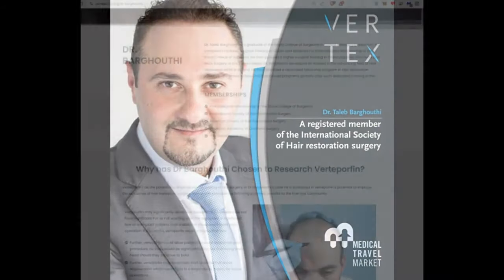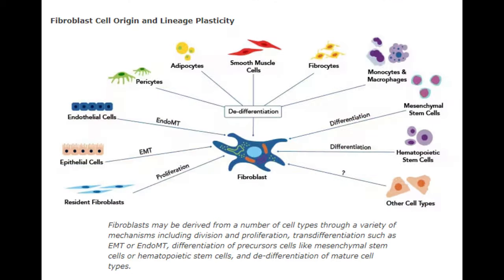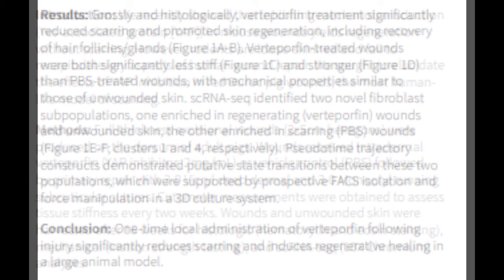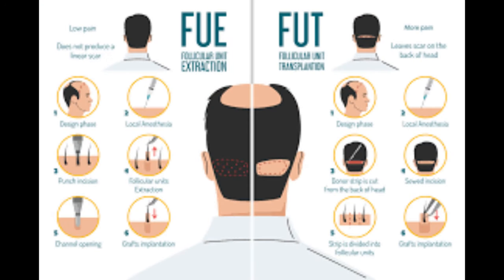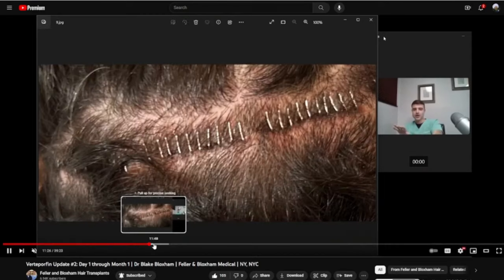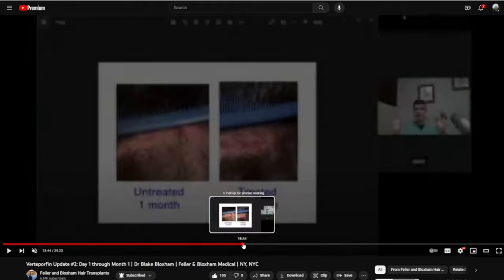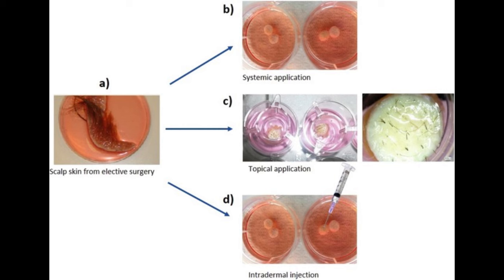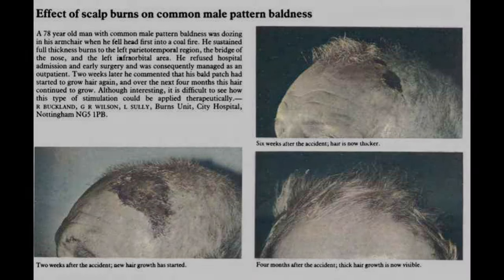Verteporfin WITH Microneedling: Restoring Hair Follicles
Time Stamps:
1. 0:21 Introduction
2. 1:39 Yapping Verteporfin: The importance in hair transplantation and hair follicle regeneration
3. 7:01 Verteporfin Hair Transplant Results
4. 14:13 Wound Healing Versus Regeneration

References:

Barghouthi, T., [DrTBarghouthi]. (2023, December 17). Verteporfin HAIR REGENERATION HUMAN TRIAL Dr. Barghouthi *OFFICIAL THREAD [Online forum post]. Hair Restoration Network - Community for and by Hair Loss Patients.

Brockes, J. P., & Kumar, A. (2005). Appendage regeneration in adult vertebrates and implications for regenerative medicine. Science, 310(5756), 1919–1923.

Buckland, R., Wilson, G., & Sully, L. (1986). Effect of scalp burns on common male pattern baldness. The BMJ, 293(6562), 1645.

Gurtner, G. C., Werner, S., Barrandon, Y., & Longaker, M. T. (2008). Wound repair and regeneration. Nature, 453(7193), 314–321.

Larson, B., Longaker, M. T., & Lorenz, H. P. (2010). Scarless Fetal Wound Healing: A Basic Science Review. Plastic and Reconstructive Surgery, 126(4), 1172–1180.

Martin, P. (1997). Wound Healing--Aiming for perfect skin regeneration. Science, 276(5309), 75–81.

Nishiguchi, M. A., Spencer, C. M., Leung, D. H. Y., & Leung, T. (2018). Aging suppresses Skin-Derived circulating SDF1 to promote Full-Thickness tissue regeneration. Cell Reports, 24(13), 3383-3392.e5.

Örs, S. (2017). Follicular unit extraction (FUE) hair transplantation. In InTech eBooks.

Parry, D., & Allison, K. (2022). Is the future scarless? – Fibroblasts as targets for scarless wound healing: a narrative review. Scars, Burns & Healing, 8, 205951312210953.

Rabbany, S. Y., Pastore, J., Yamamoto, M., Miller, T., Rafii, S., Aras, R., & Penn, M. S. (2010). Continuous Delivery of Stromal Cell-Derived Factor-1 from Alginate Scaffolds Accelerates Wound Healing. Cell Transplantation, 19(4), 399–408.